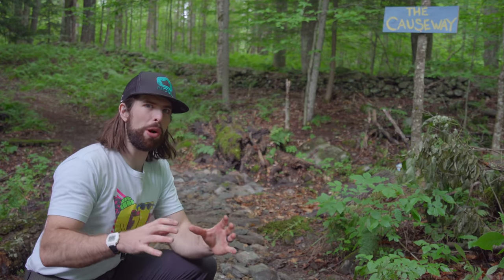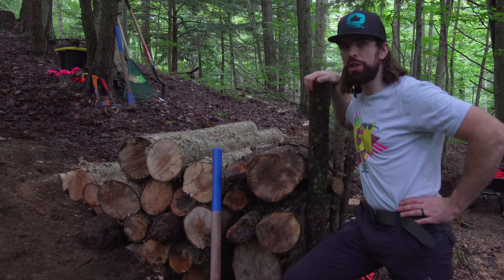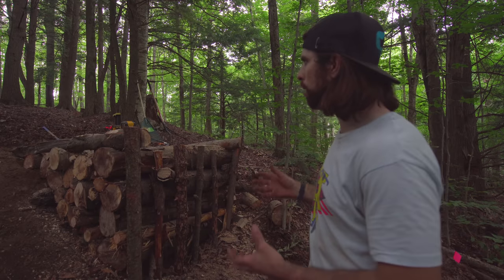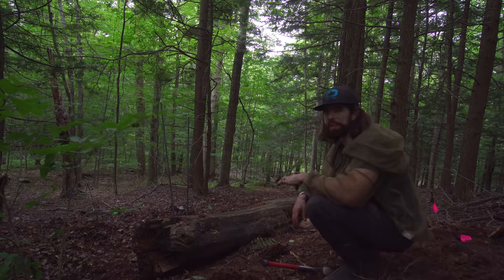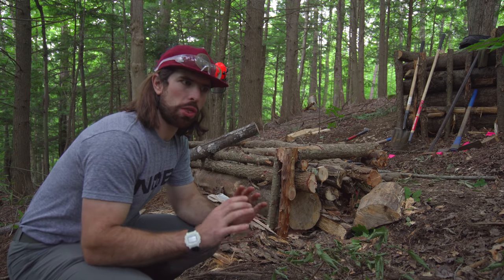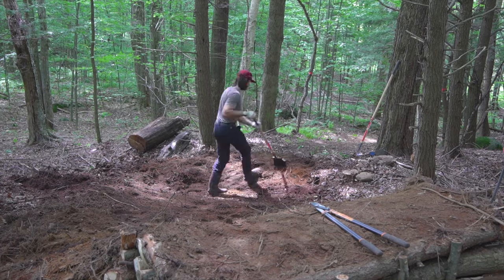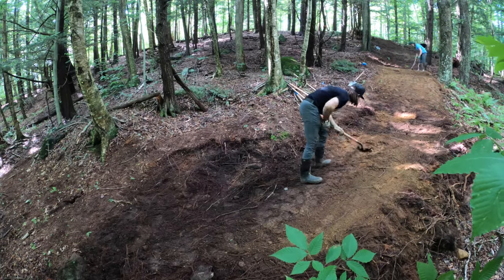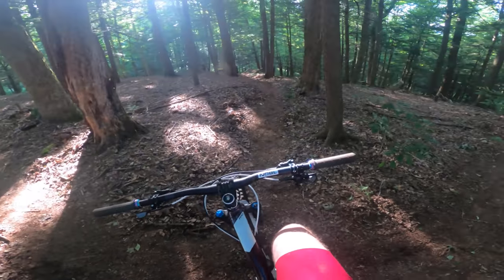Building A Road Gap In Our Backyard Bike Park!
This week we are building our first a wooden drop that jumps over our climbing. It's the first  serious MTB feature that we're building our backyard bike park. We've got work to do so let's get building!

Wheelbarrow Cart
Power Drill
Bug Net
Chain Saw